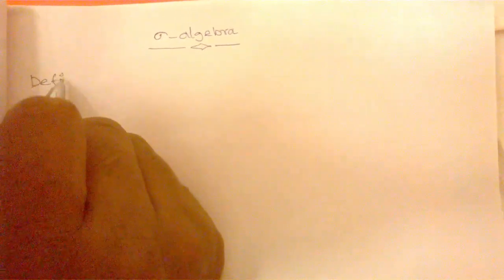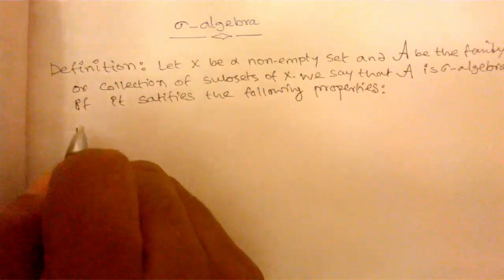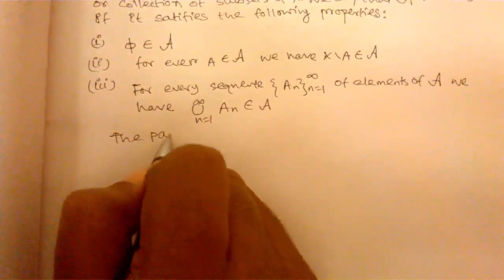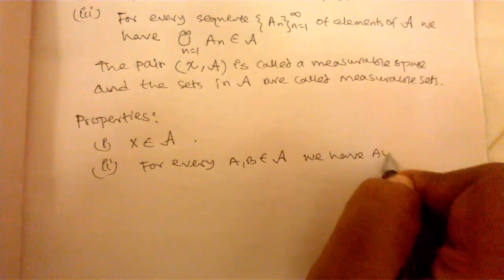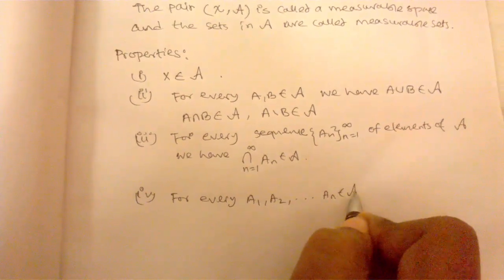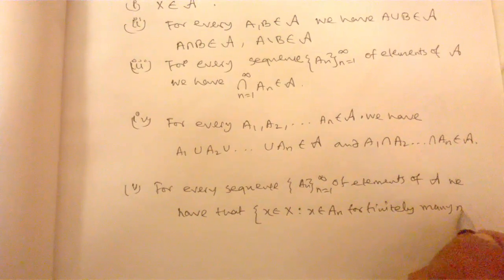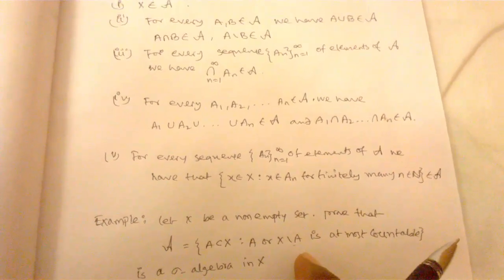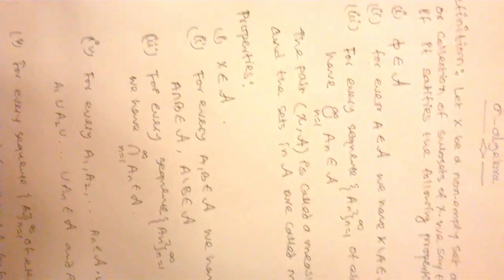σ-algebra or Sigma algebra in Measure Theory:Definition,Examples,Properties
σ-algebra or Sigma algebra of Subsets of non-empty set X with in Measure Theory by Abdul Halim